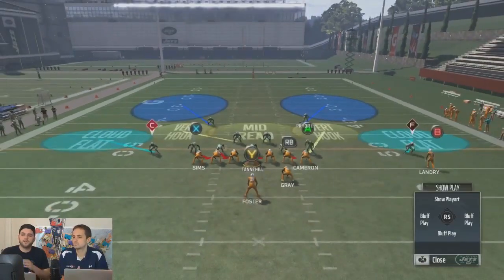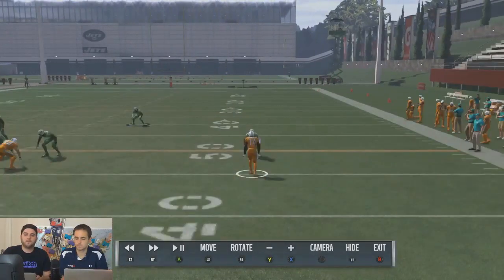Madden 17 Defensive Tips - Best Easy Run Defense (3-4)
Learn How To Stop The Run In Madden 17 with an easy run defense from the 3-4 playbook.